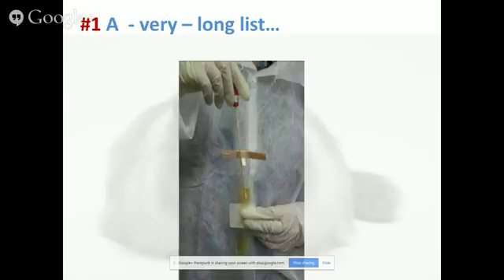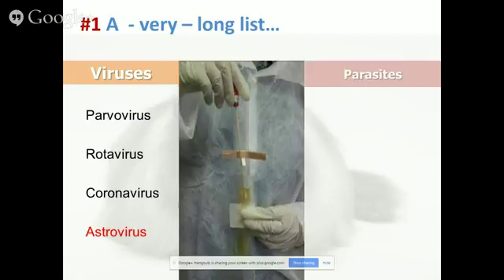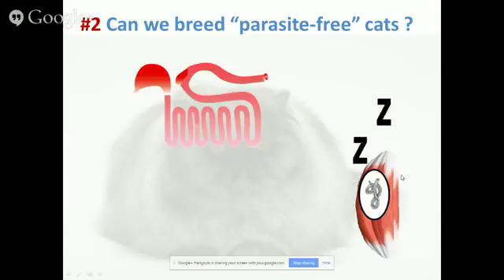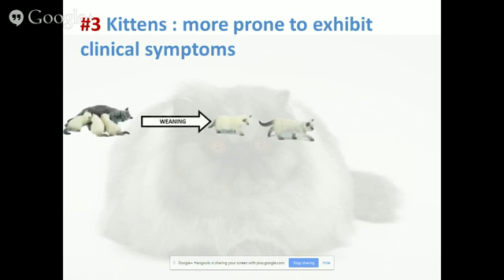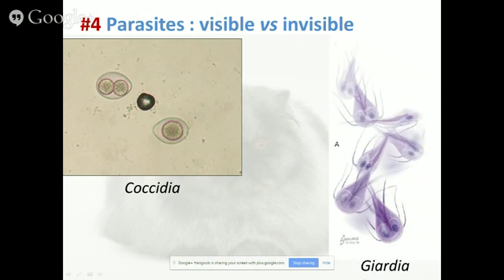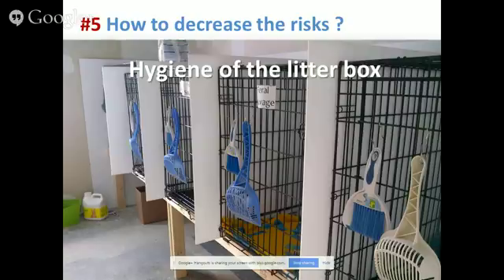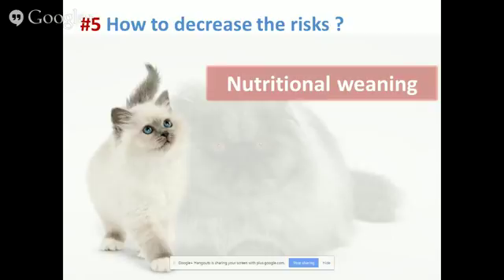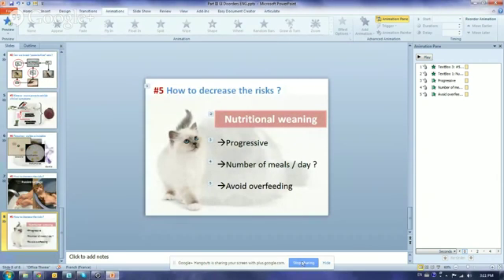Feline Infectious Diseases Webcast Series : Part III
What you need to know re: gastro-intestinal disorders in catteries